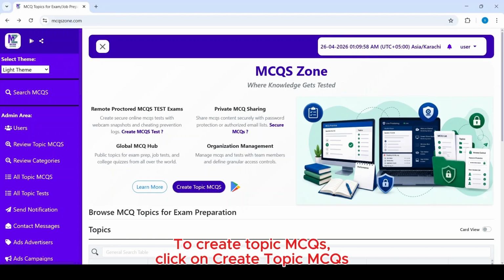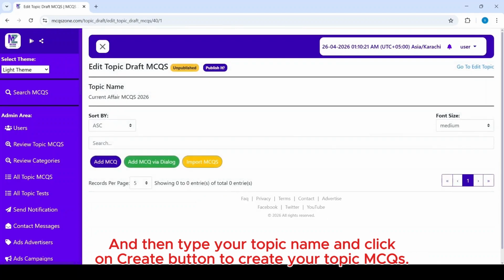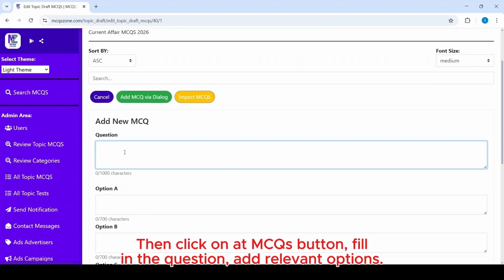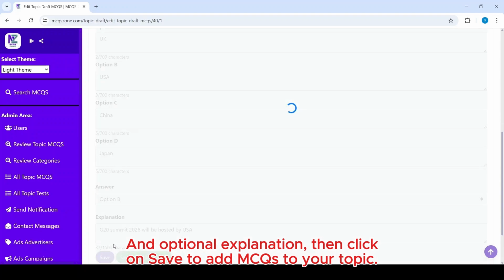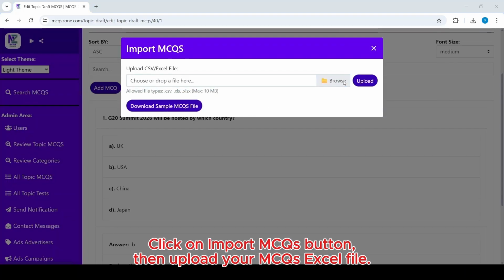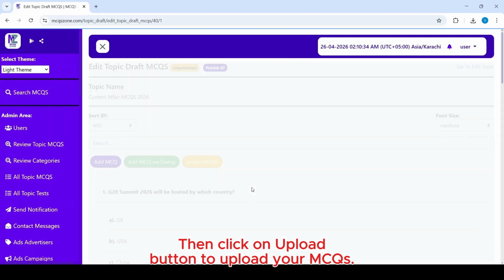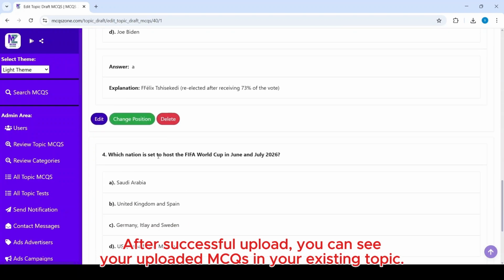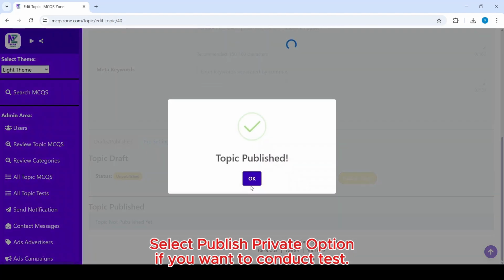Create Topic Wise MCQs Online | Free MCQ Maker for Exam Preparation - MCQS Zone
Create topic-wise MCQs online with MCQS Zone. In this tutorial, you will learn how to create MCQ topics, add questions, organize MCQs by category, sub-category and publish content for practice, quizzes, exam preparation, job tests, college tests, and learning activities.

MCQS Zone is a free MCQ platform for students, teachers, educators, hobby quiz creators, coaching centers, and institutions. You can create unlimited topics, import MCQs from Excel, share public MCQs with the community, keep selected MCQs private, and help learners practice from any device.

If you are looking for an online MCQ maker, topic-wise MCQ creator, quiz creation platform, or question bank tool, MCQS Zone gives you an easy way to build structured MCQ content and make it available on web and Android.

Useful for:
- Topic-wise MCQ creation
- Exam preparation MCQs
- Job test practice
- Entry test MCQs
- Public quiz topics
- Teacher-made question banks
- Student practice quizzes
- Hobby and community quizzes